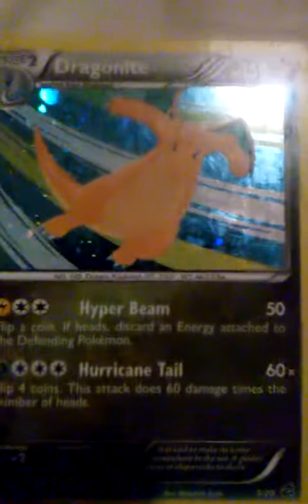Featured Card #8 Holo Dragonite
Let,s fly away